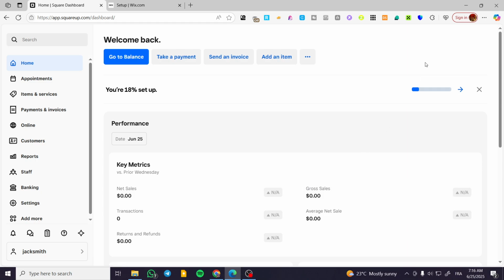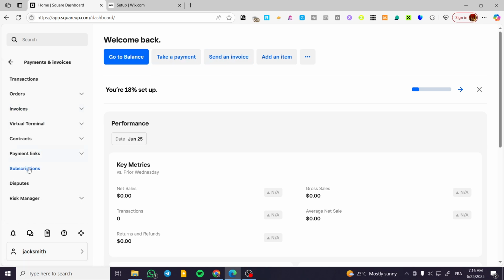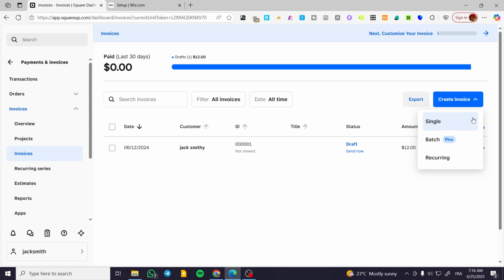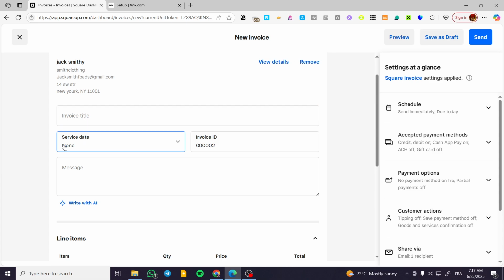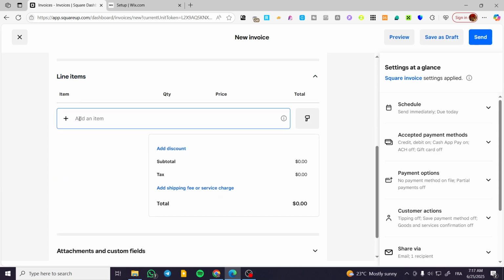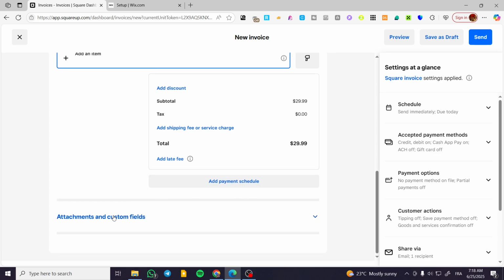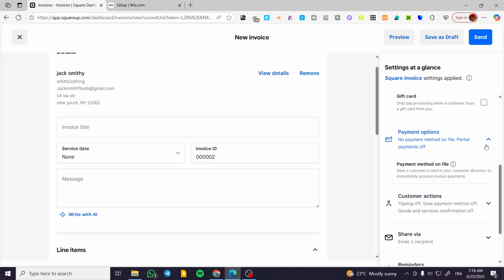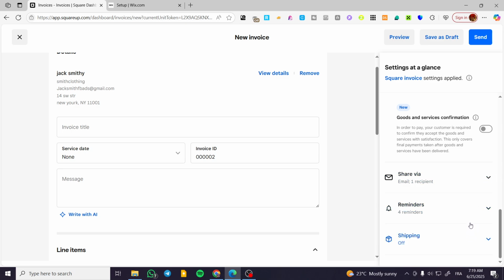How To Create Invoice on Square | Square Invoicing Tutorial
If you are looking for a video about How To Create Invoice on Square, here it is!